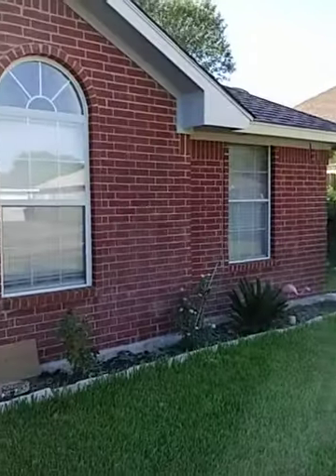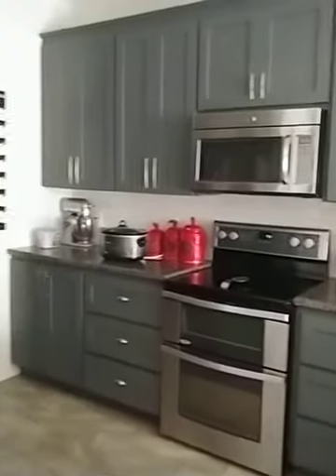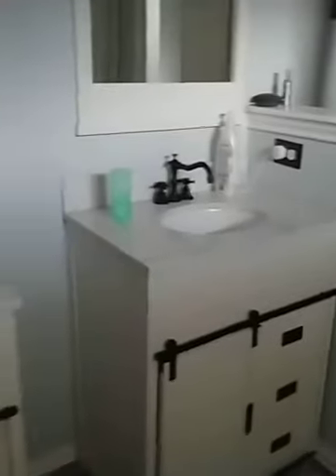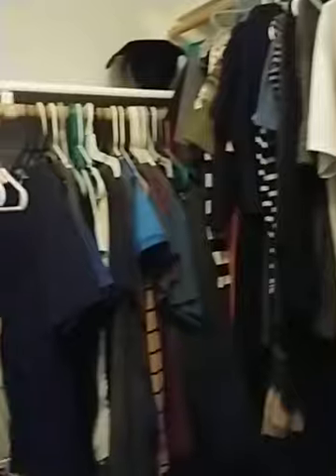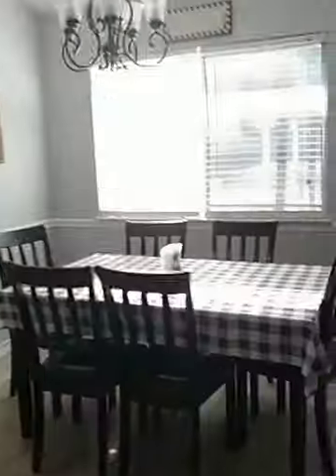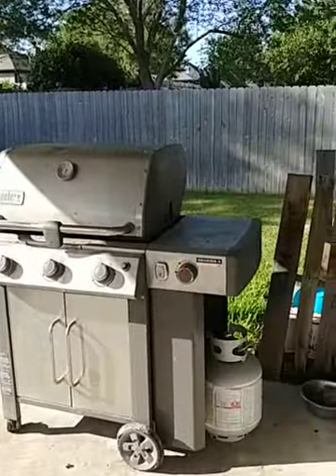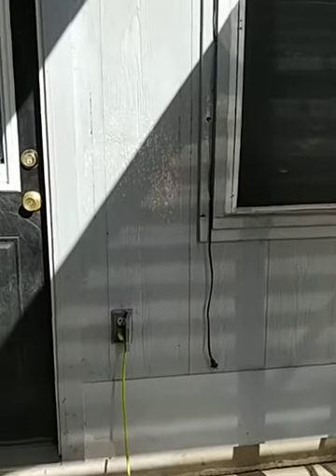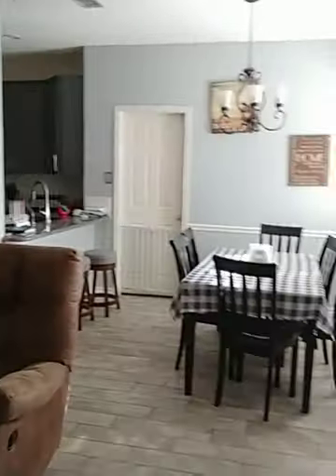3306 levy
Video walk thru